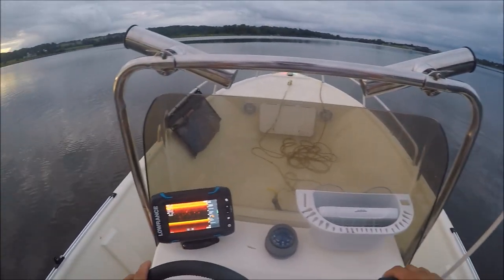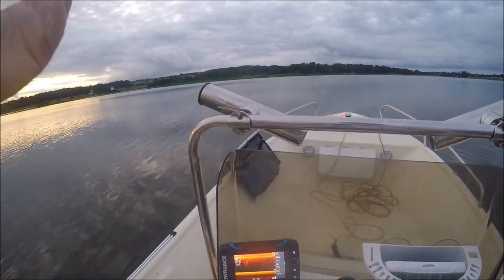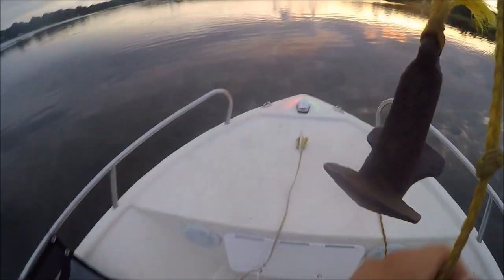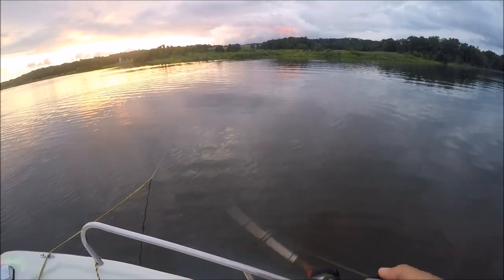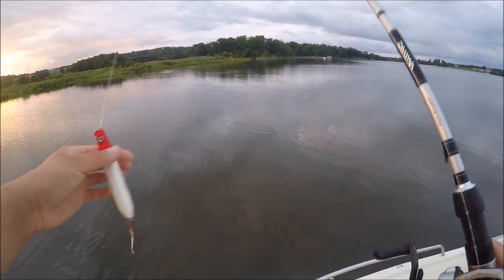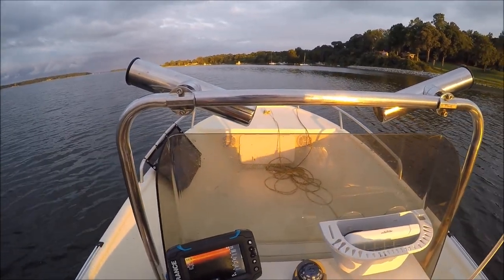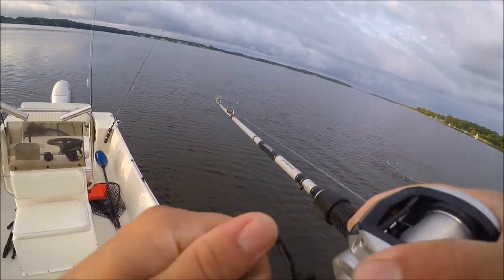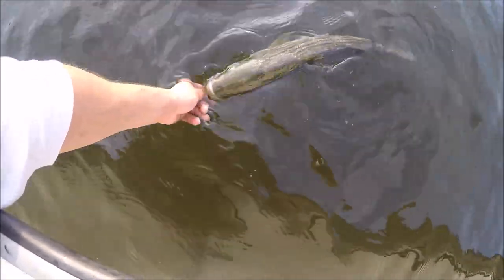How to catch Striped Bass in the SUMMER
New season & and new goals. One thing remains the same. Fishing. Here to teach everyone from beginning anglers to avid anglers.
Tight lines and screaming drags we'll see you guys next on the water.

Time of year: Summer

Weather: Mostly Cloudy
Temp: 66*F - 85*F
Time of Day: Morning
Water Temp: 84.5*F

Species of Fish: Striped Bass
Bait Used: Allie Express Pencil popper

RB: Rods Used: Daiwa Jupiter Baitcasting 6'6" MF
RB: Reels Used: Abu Garcia Silver Max

Software used: Windows Movie Maker